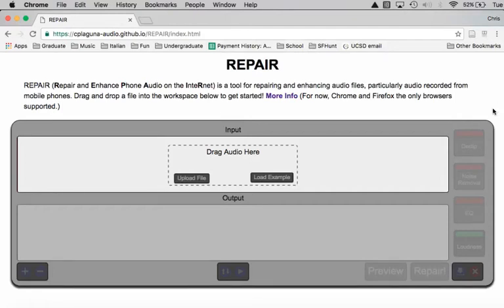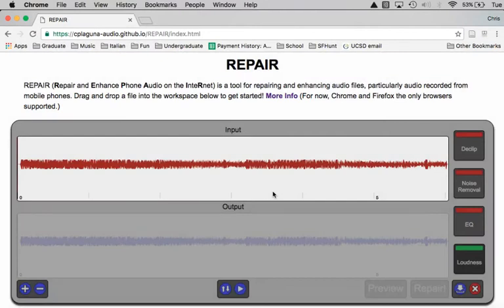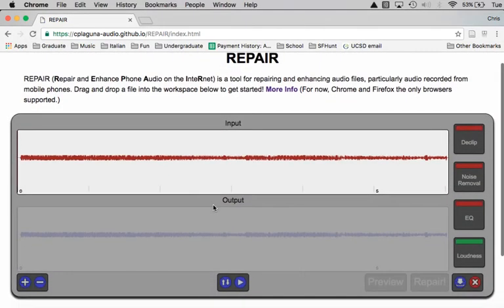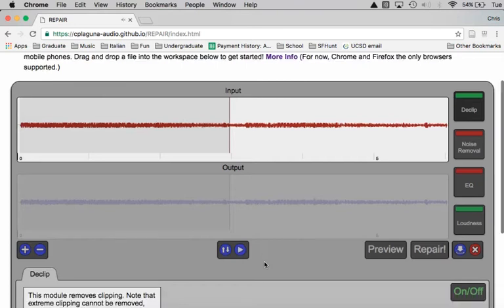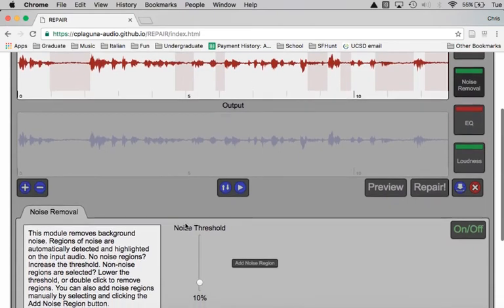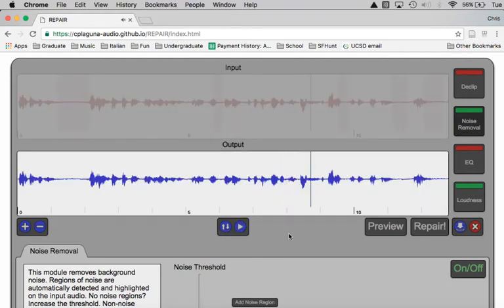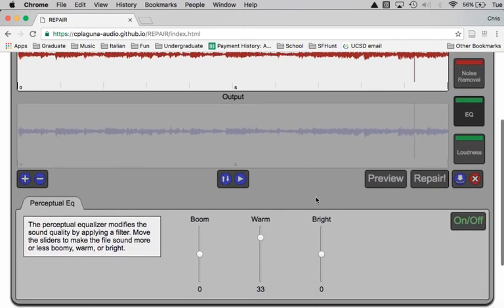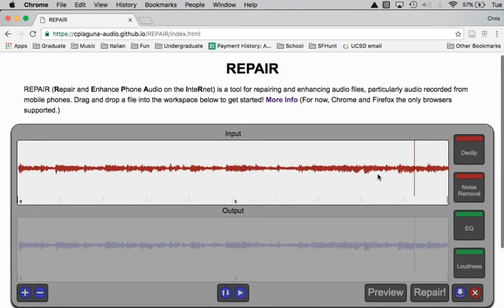REPAIR: Audio Enhancement Online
A demonstration of my Master's Project (Georgia Tech Center for Music Technology), REPAIR.